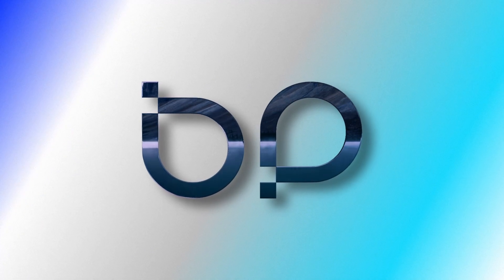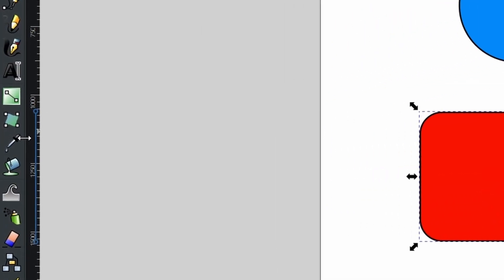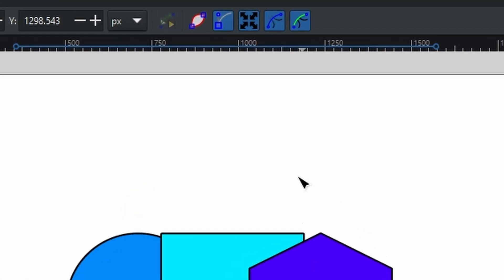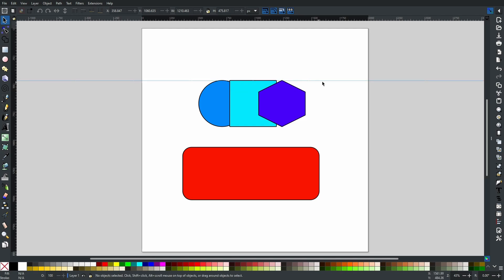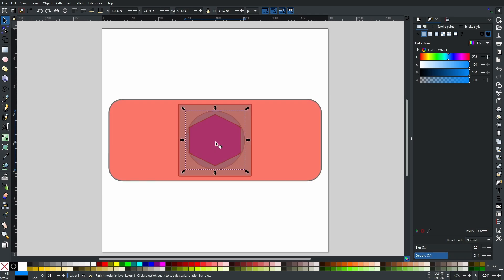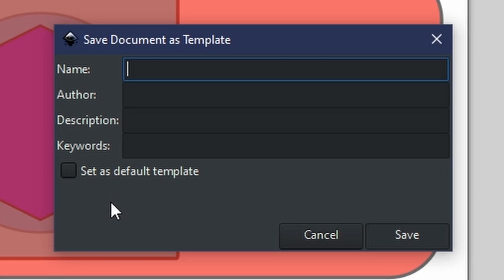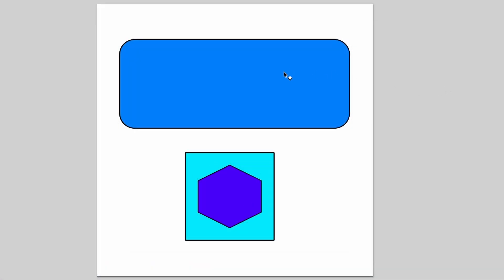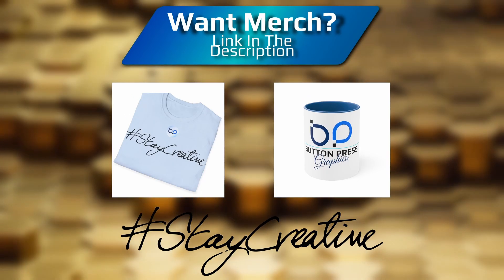I WISH I Knew About These EXTRA FEATURES In INKSCAPE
It has been years since I started to use Inkscape & still, I didn't know about a few of these until I saw a YT Short from @doctormo. So, I thought I should let all you lovely creatives know too, so you don't use the app for years before you learned about it lol.

staycreative my friends.